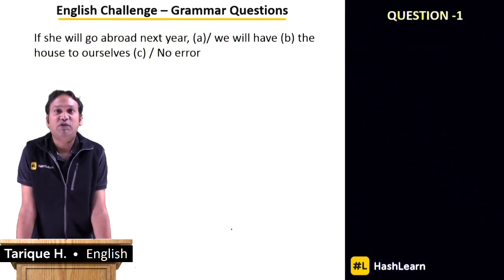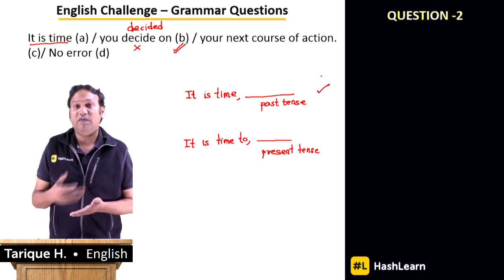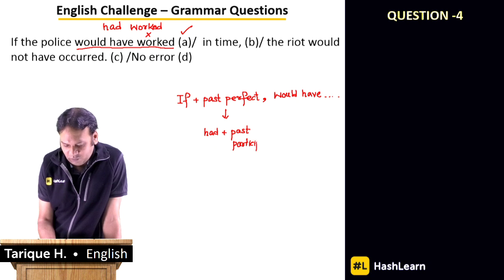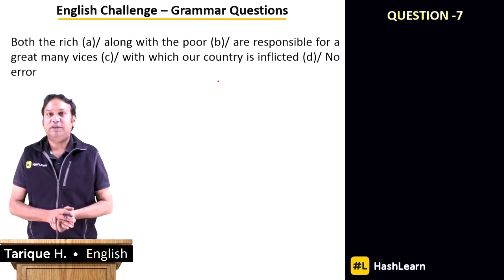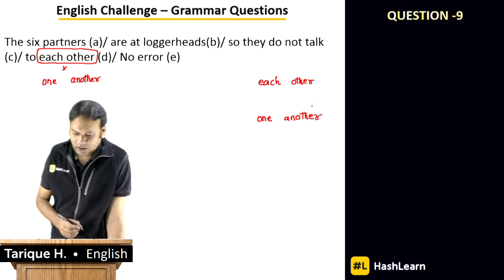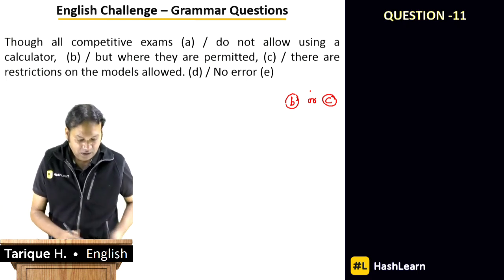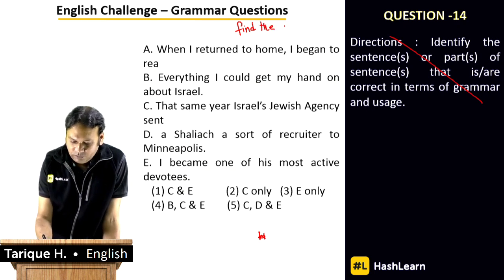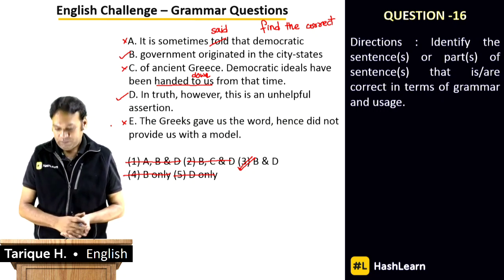English Challenge - Grammar Questions | Target 2019 | Banking | Insurance